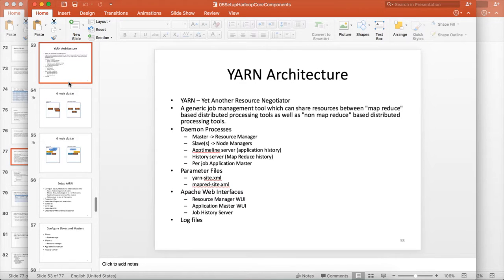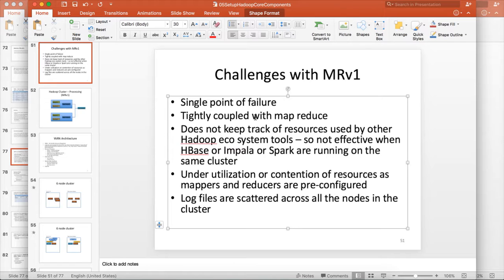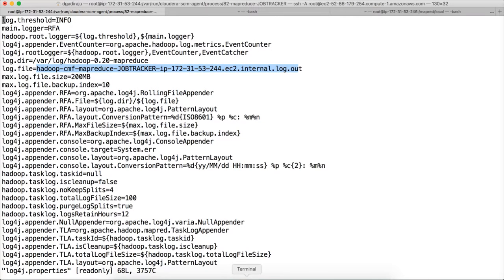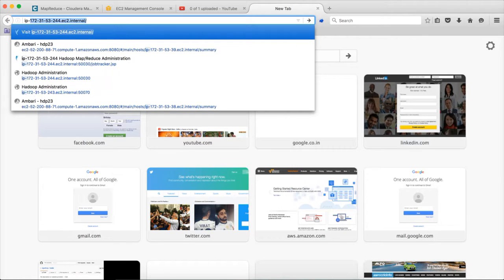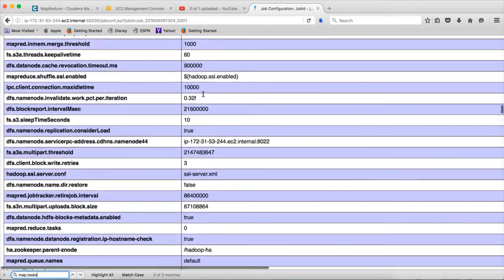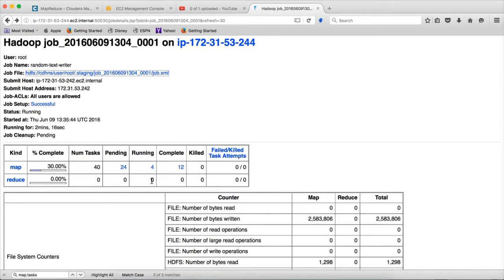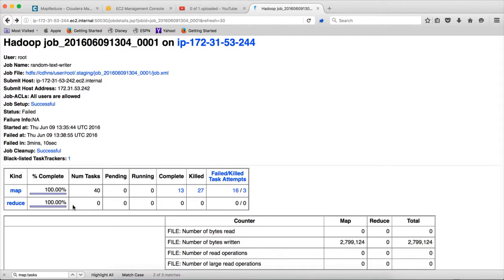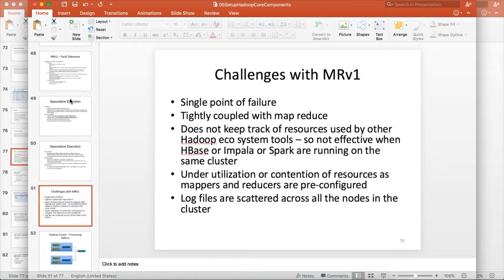Setup Map Reduce v1 (MRv1) - Challenges